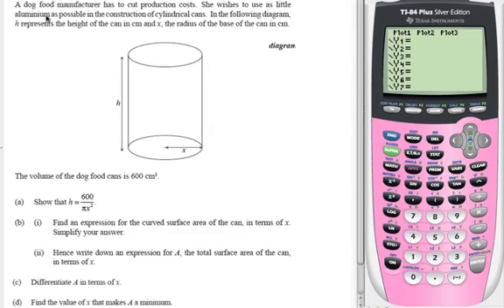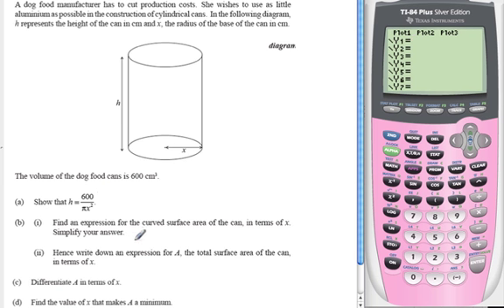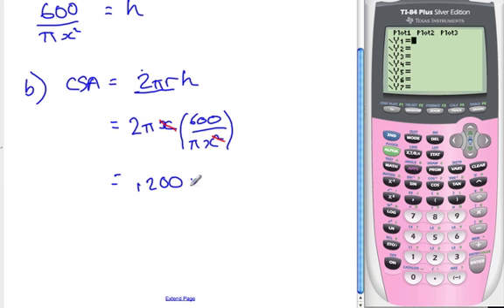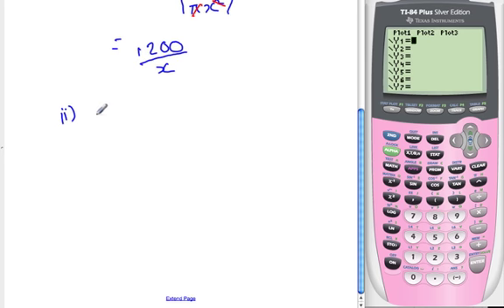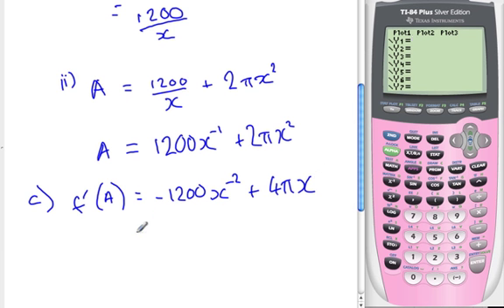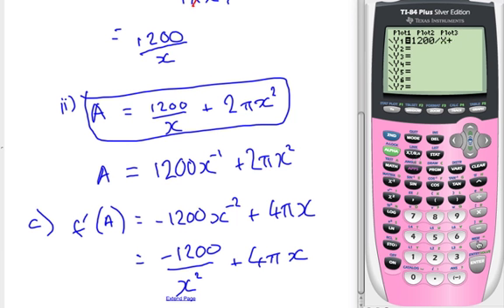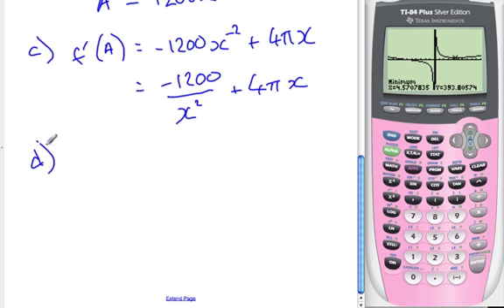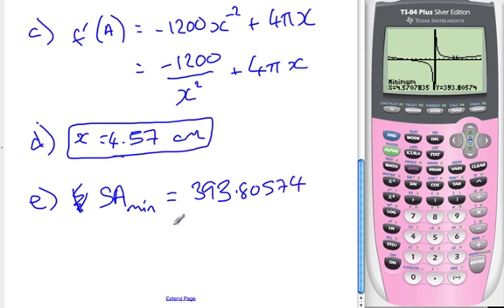Calculus Volume Surface area